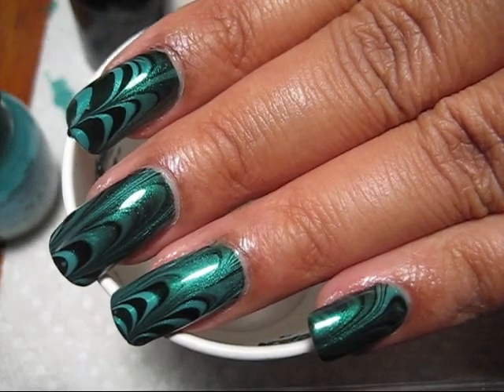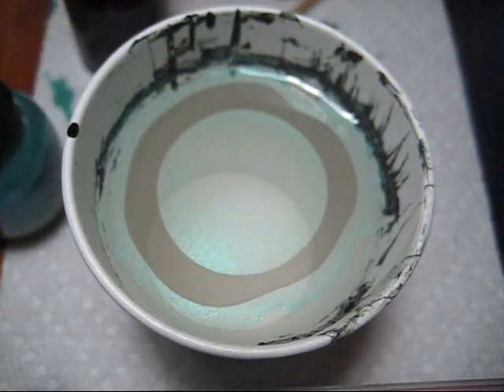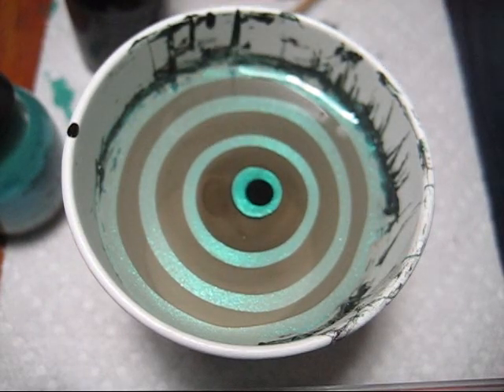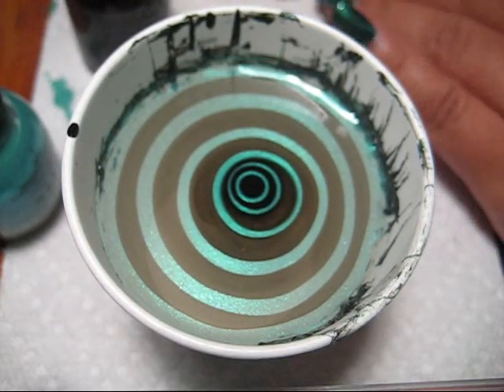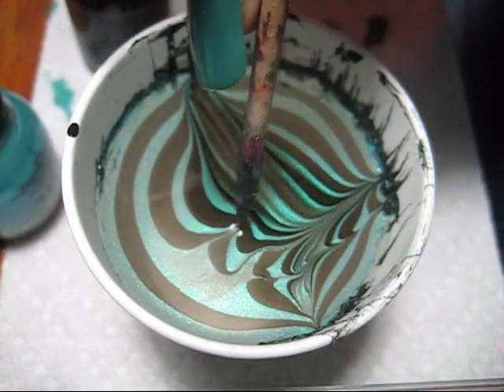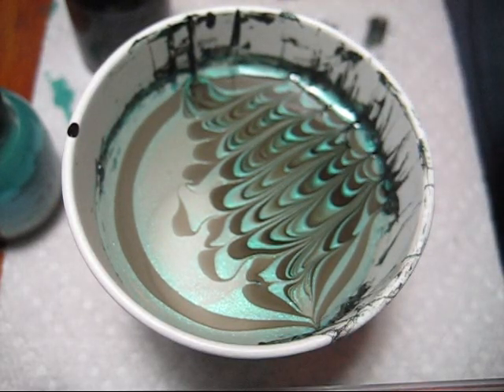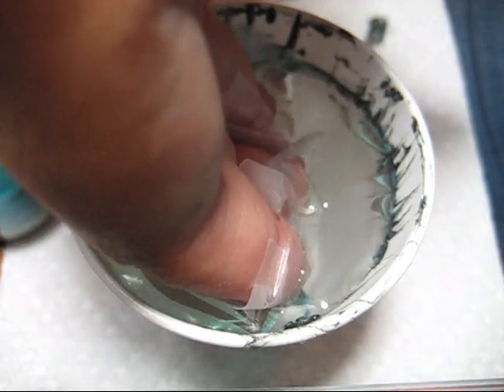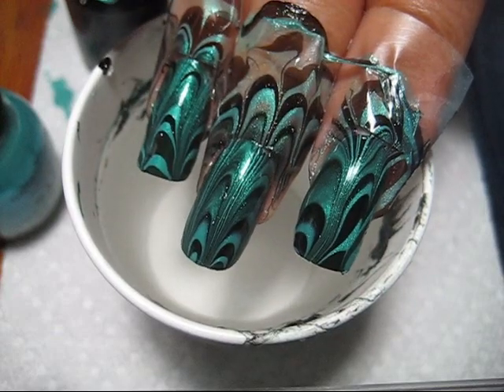Teal & Black Water Marble Nail Art Tutorial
Nail polish used:
Finger Paints - Art Dealer Teal-er
Orly - Liquid Vinyl